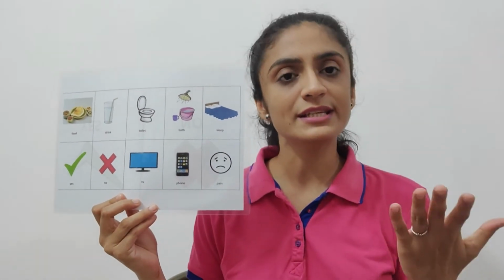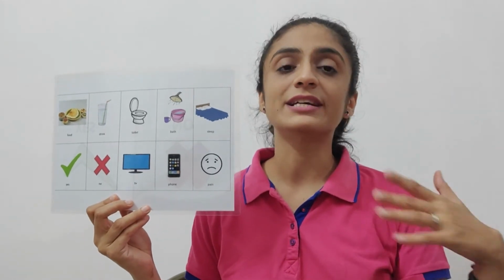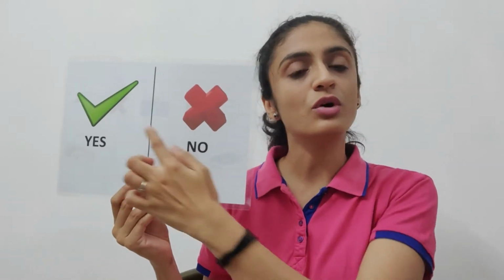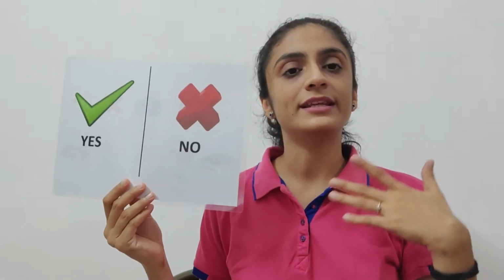HOW TO USE COMMUNICATION BOARDS: For people with APHASIA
Welcome back to Tara Speech Centre!

This video talks about how we can use communication boards to support people with aphasia during their rehabilitation journey. Communication boards are easy to put together and easy to use, so get started and help the person with aphasia convey their needs and feelings.

Here are a few links for free communication boards that you can download, print and use for people with aphasia:
(this website has communication boards in different Indian languages)

Start using a communication board and empower people with Aphasia to communicate better.